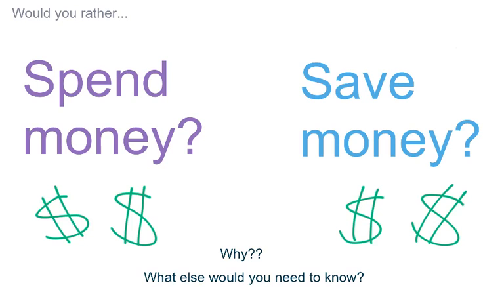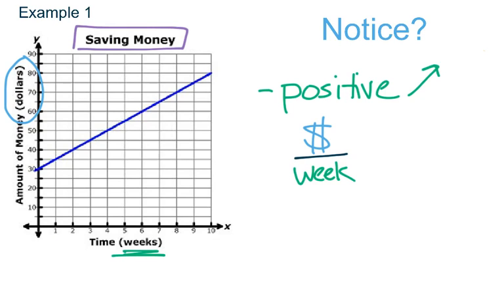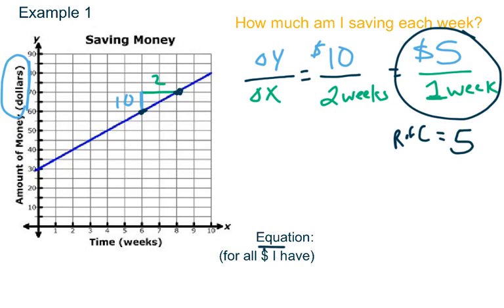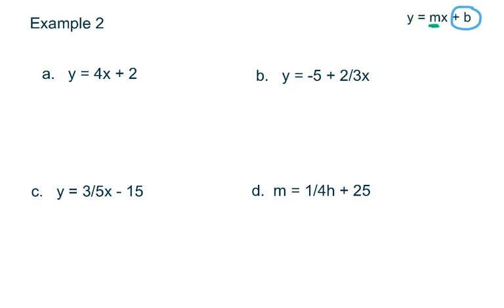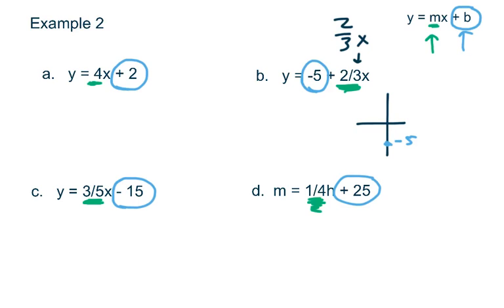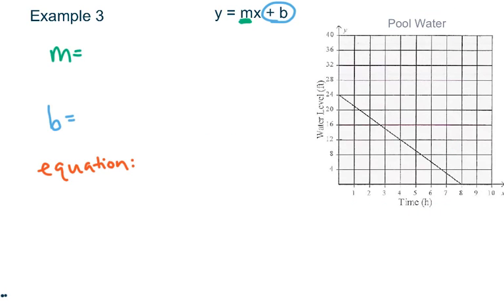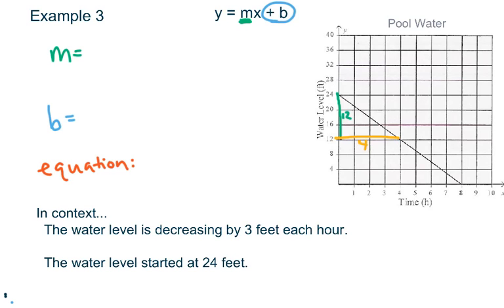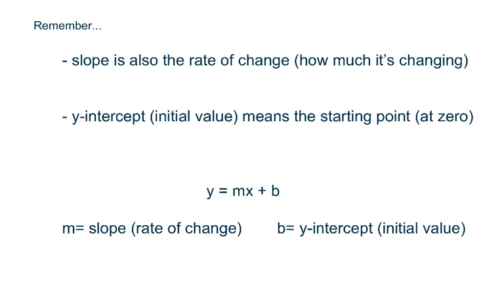8c. Slope Intercept 1. Label Slope and Y intercept and in Context 8.EE.B.6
We will be able to find the slope and y-intercept on a graph. We will also be able to understand what they mean in context.